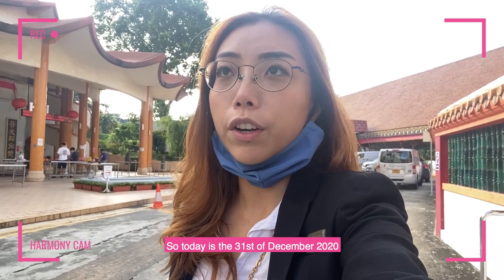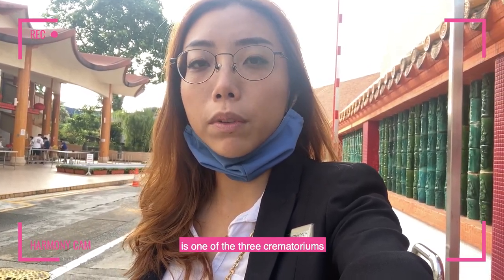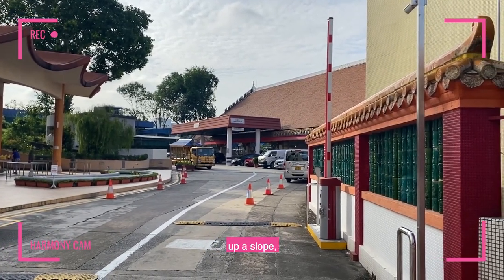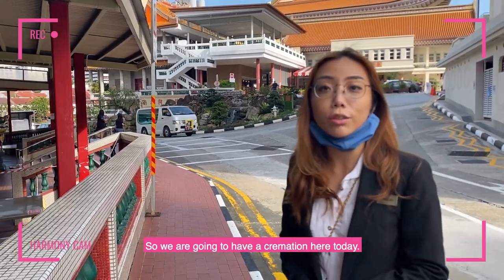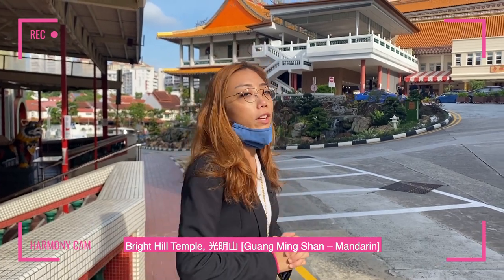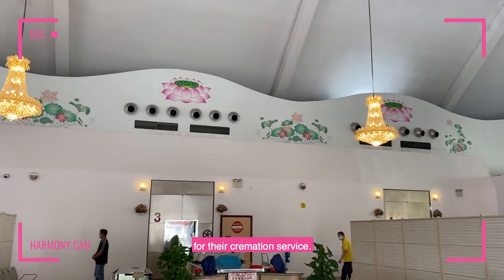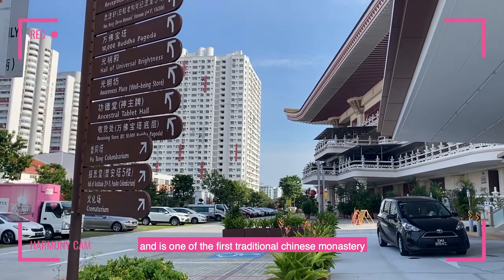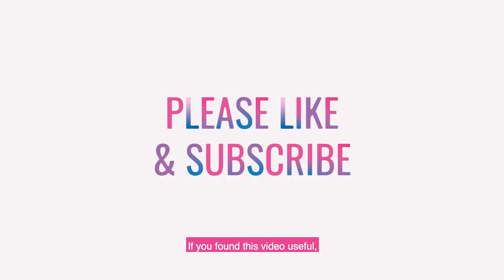Ep10: Bright Hill Temple Tour 光明山 | Funeral Fridays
We all have seen how Mandai Crematorium is like. For today’s Funeral Fridays, we take you on a tour at Bright Hill Temple, a temple that houses a crematorium, columbarium and magnificent structures. Let’s go! 😀